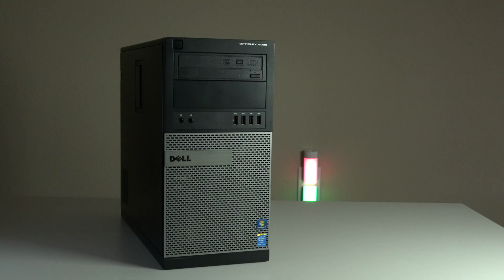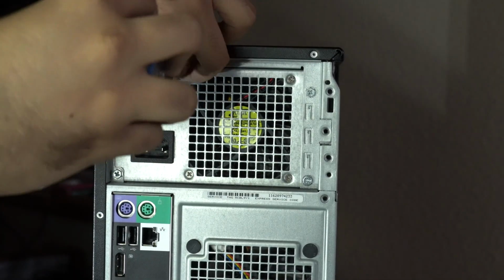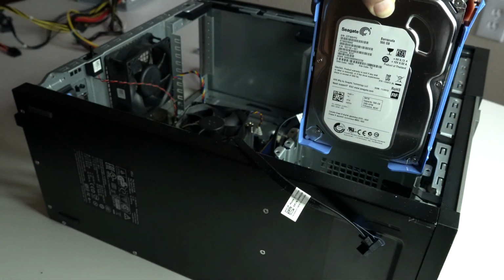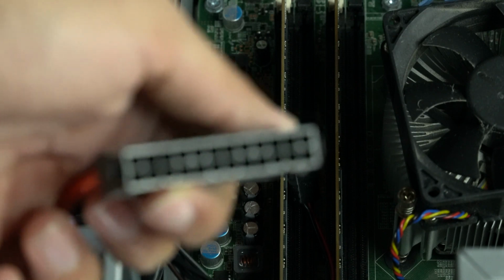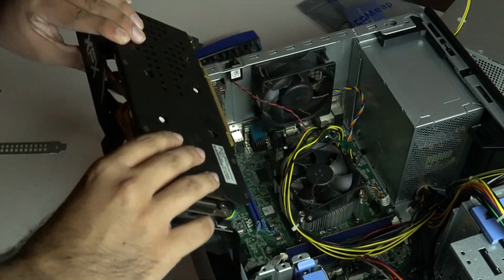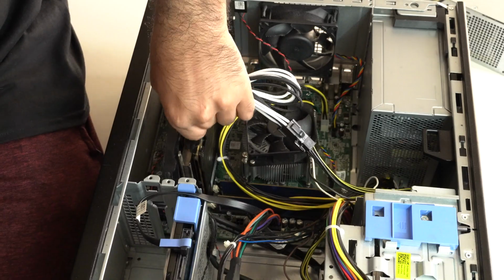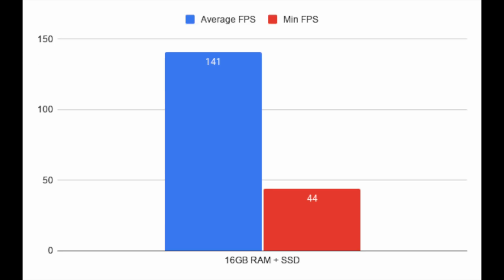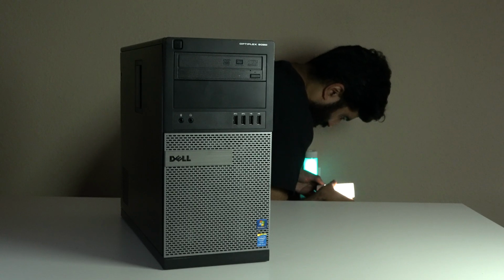Free PC Giveaway - $300 Dell Optiplex Budget Gaming PC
Dell Optiplex 9020 transformed into a budget gaming PC for just $300. Have a limited budget but want all the FPS? Check this out!

Parts Used:
Dell Optiplex
2.5" SSD
DDR3 Memory
Extension Cables